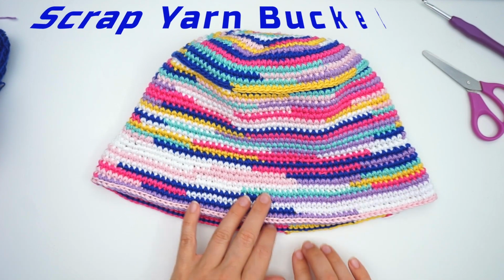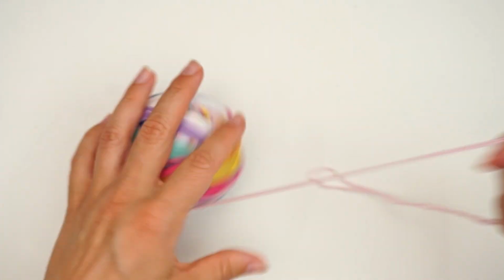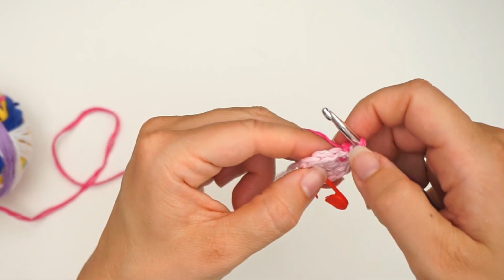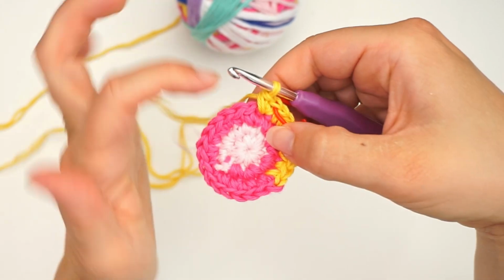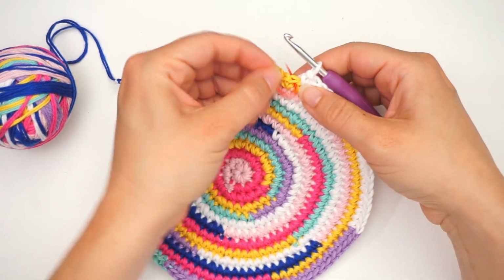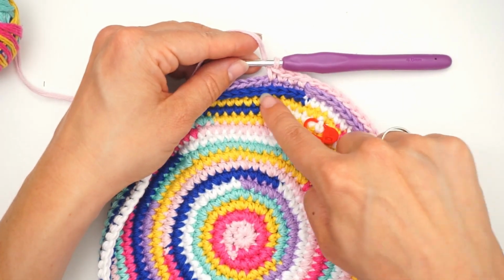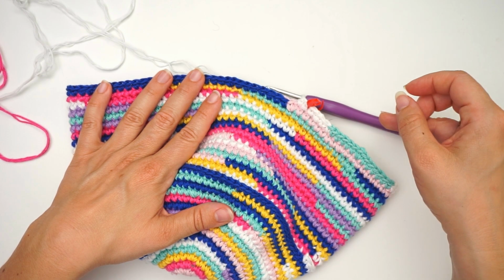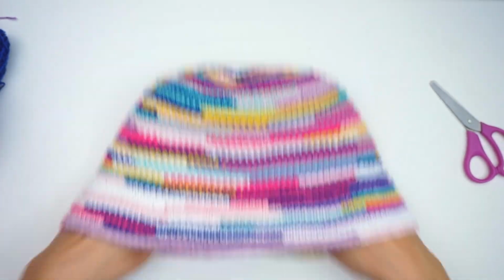EASY Scrap Yarn Bucket Hat | FREE Crochet Pattern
*Scrap Yarn Bucket Hat | FREE CROCHET PATTERN*
In this video, I'll show you how to crochet a versatile and stylish scrap yarn bucket hat. I'll guide you through the entire process with a step-by-step tutorial, perfect for beginners and seasoned crocheters alike.
By the end of this video, you'll have all the knowledge you need to crochet your very own trendy scrap yarn bucket hat. So grab your yarn and hook, and let's get started on this fun and easy crochet journey together!

*Materials*
*Yarn for Hat* Apx 150g/340y 100% Cotton Fine/Weight 2
*Scissors*
*Tapestry Needle*
*Stitch Marker*

*Chapters:*
00:00 Introduction
01:15 Tie the Yarn
02:30 Crochet the Magic Ring
10:42 The Top Part
12:21 The Even Part
13:29 Make the Shade
16:59 The Last Round
18:00 The Finished Bucket Hat